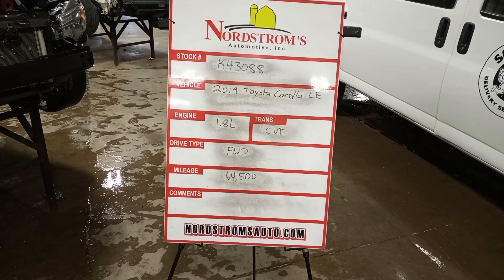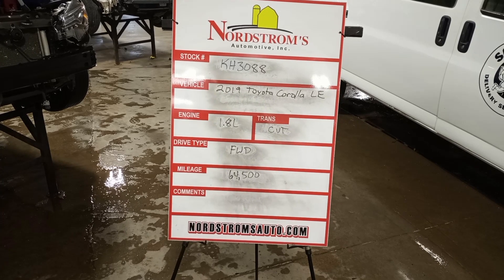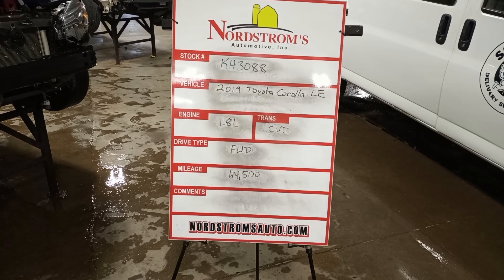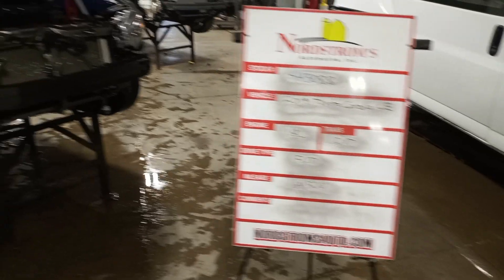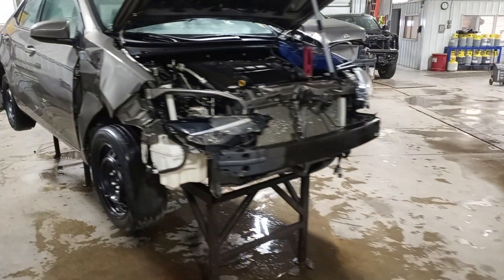PARTS FOR 2019 TOYOTA COROLLA LE KH3088